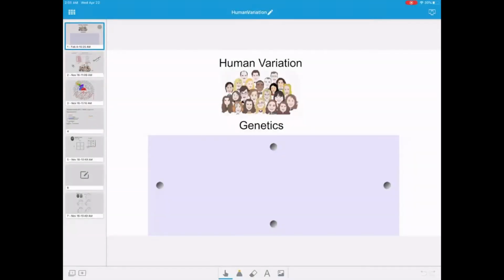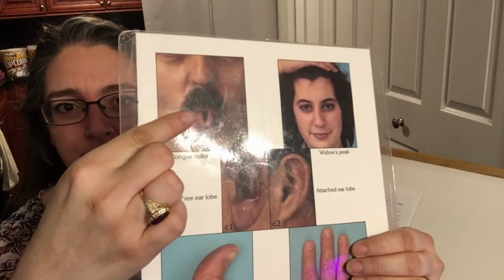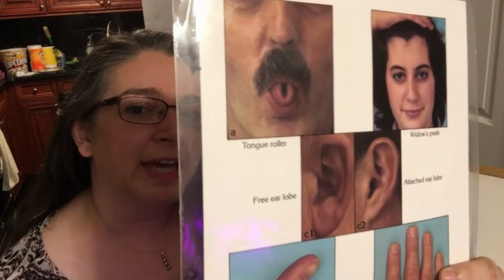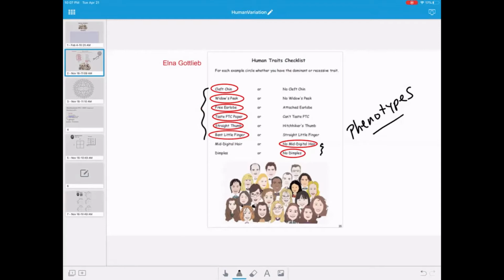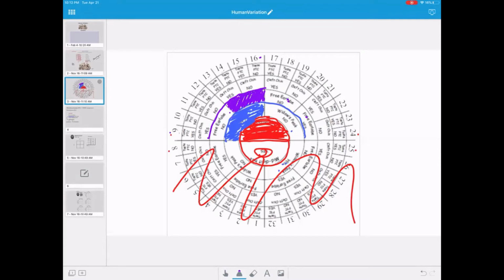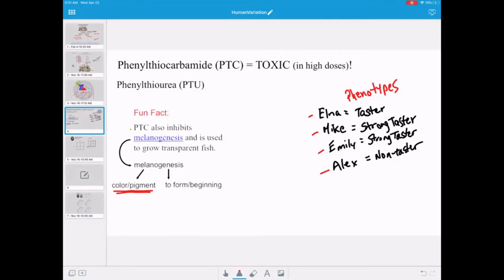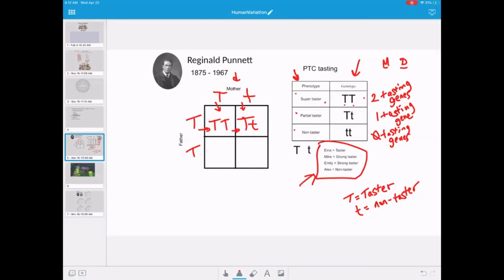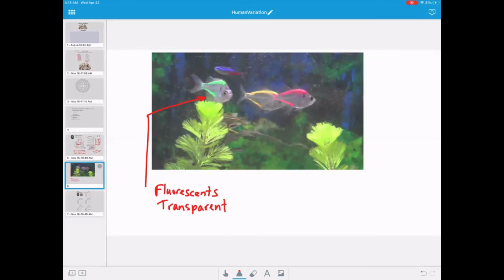Studying Human Variation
How do we study the differences between us without sequencing our DNA? Join DNALC instructor, Elna Gottlieb as she investigates variations in human traits through observation and analysis. We will learn fun methods for collecting and recording trait data, as well as mapping out the probability of inheriting certain traits by using Punnett’s squares!

In this DNALC Live session, you will:
• Discuss the definition of traits and how they relate to DNA
• Observe different human traits and explore a method to quantify them within a population
• Analyze the inheritance of certain traits by using Punnett squares.

Presenter: Elna Gottlieb, DNA Learning Center
Audience: Grades 5-8